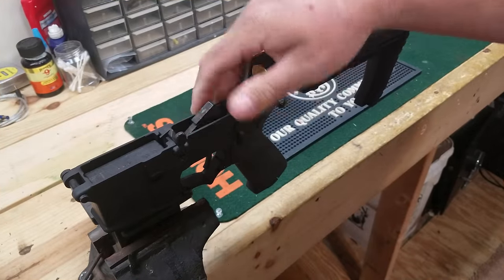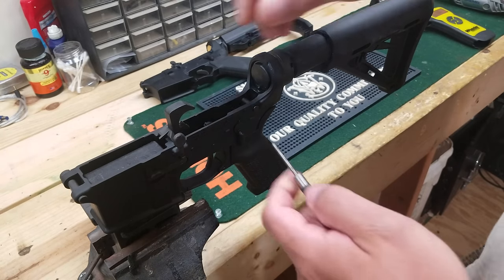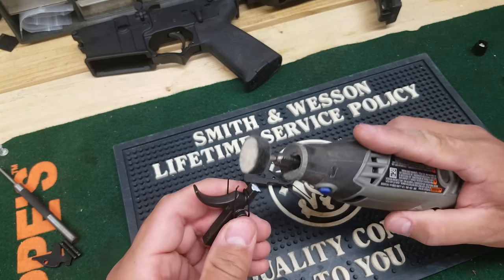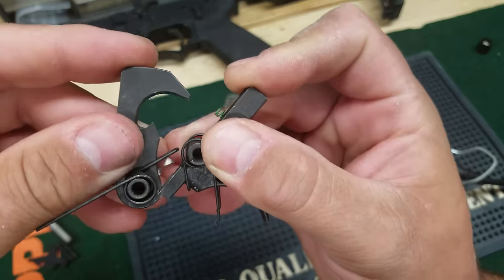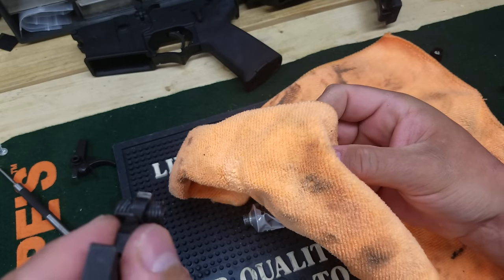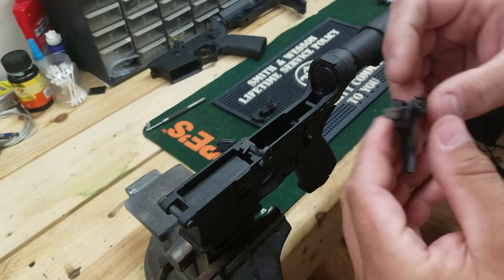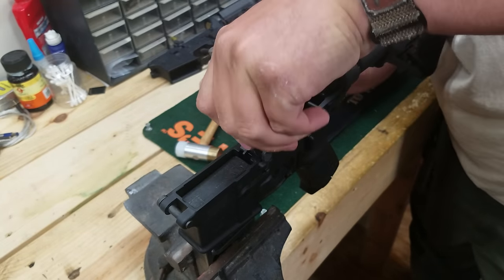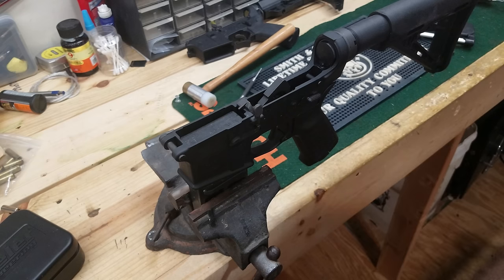Easy Mil-Spec AR trigger Job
Easy trigger job for a Mil-spec AR's